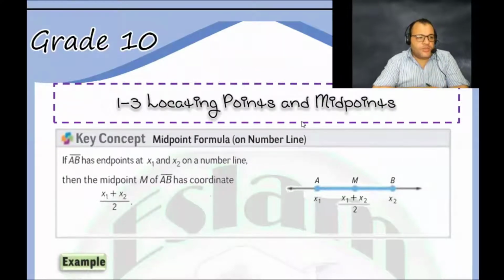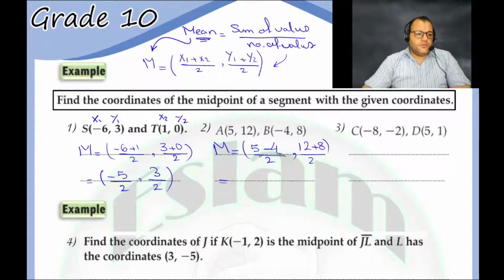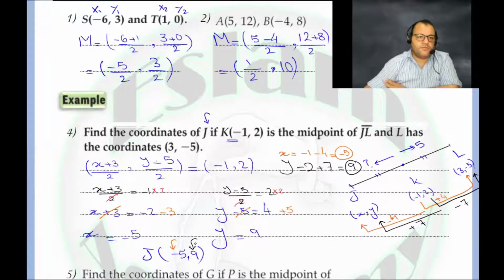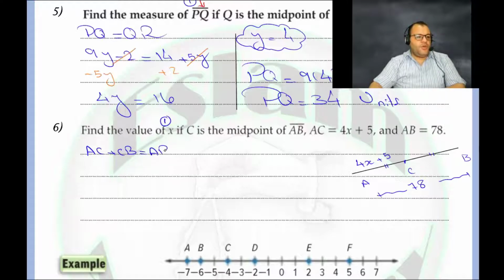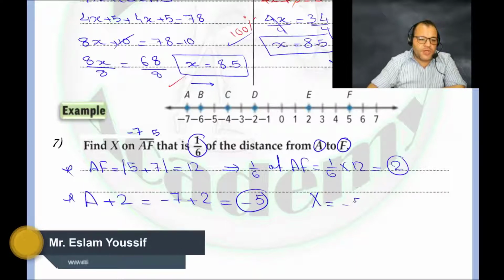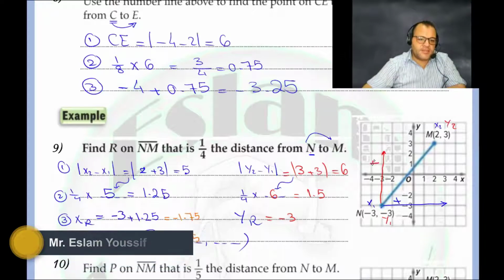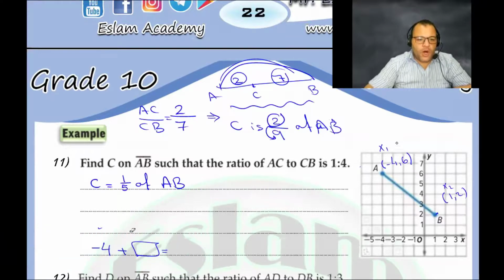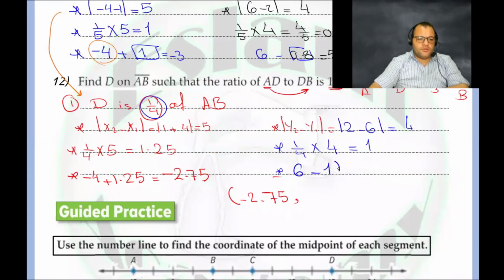G10 1-3 Locating Points and Midpoints (Online) 2020-09-02